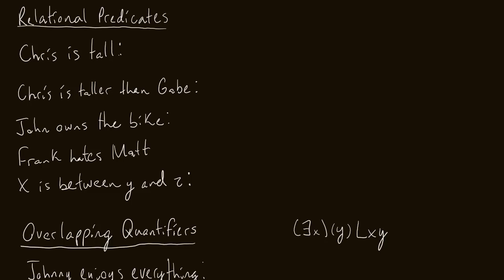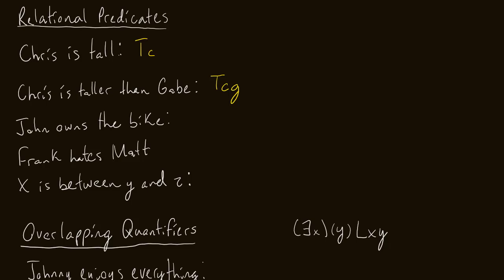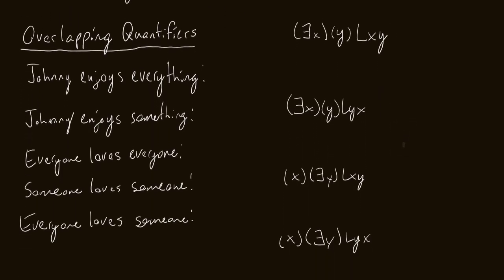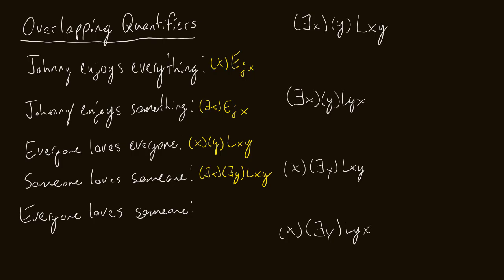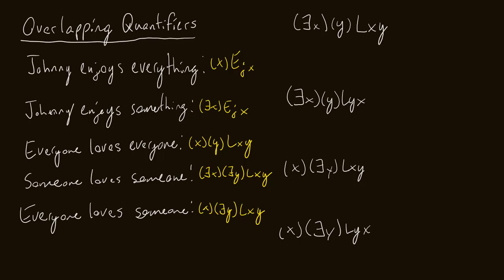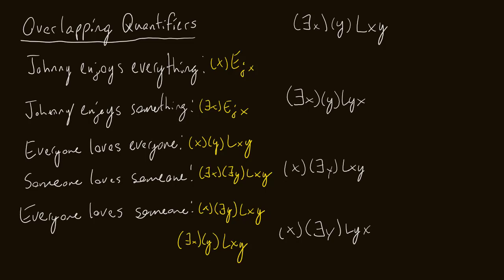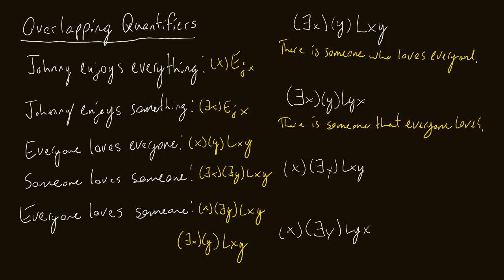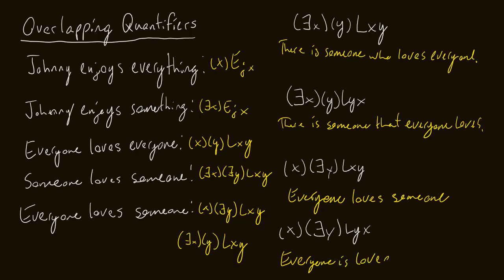Symbolic Logic 16: Relational Predicates, Overlapping Quantifiers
In this video we discuss relational predicates and how the order of overlapping quantifiers matters.